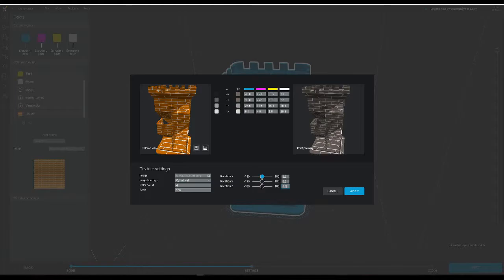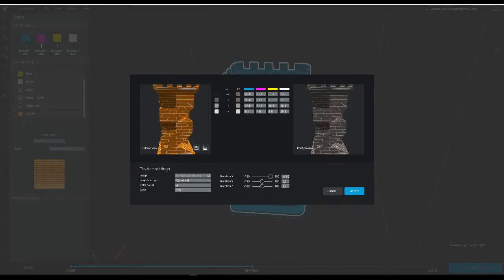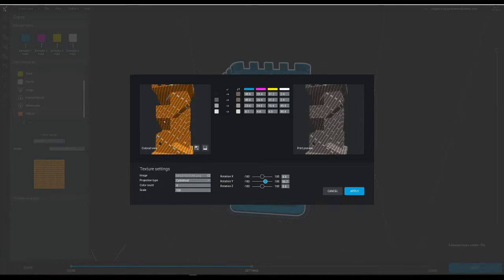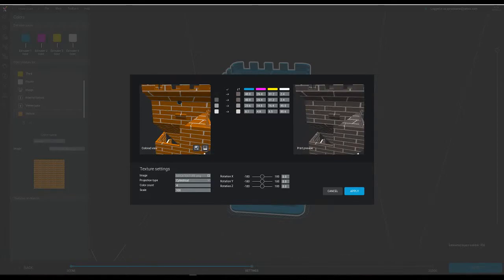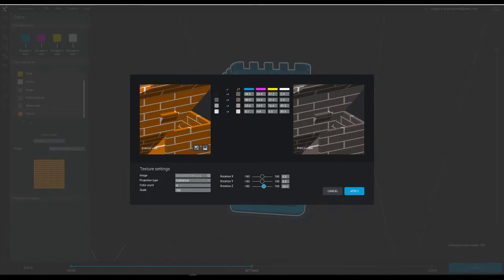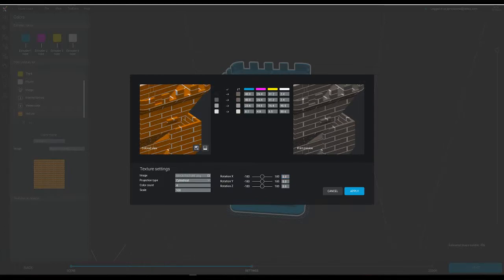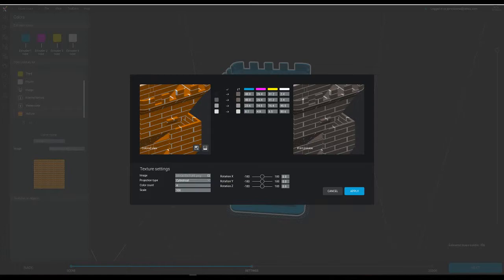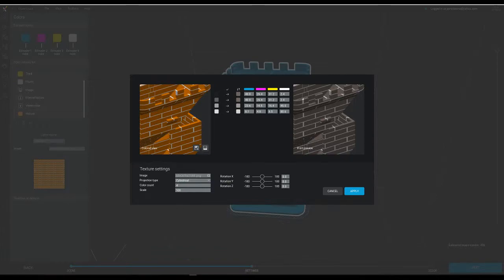Change request for Voxelizer